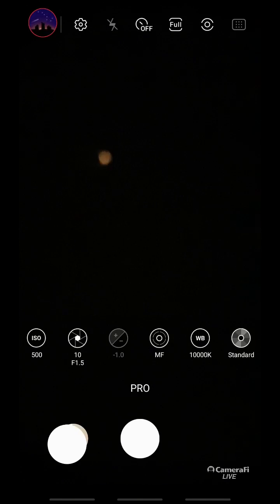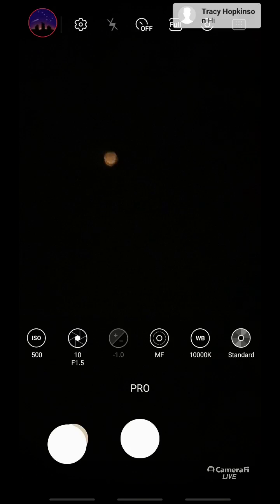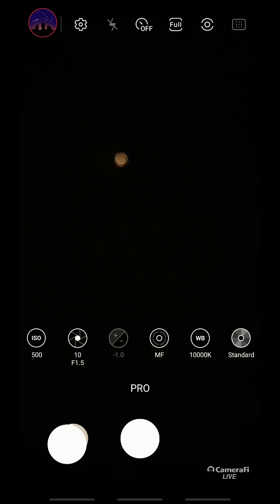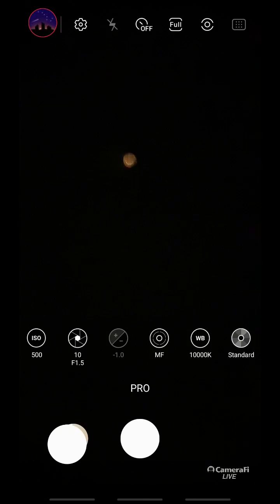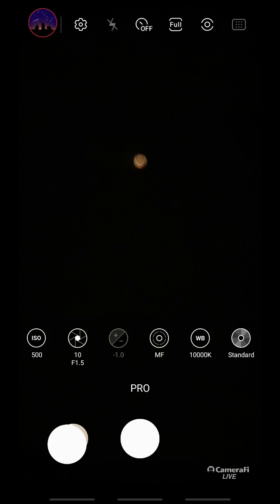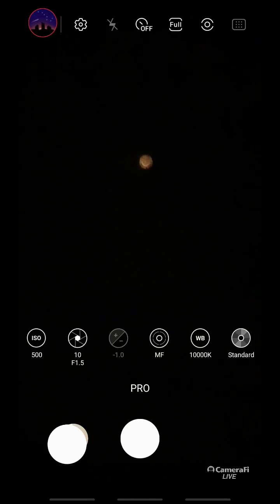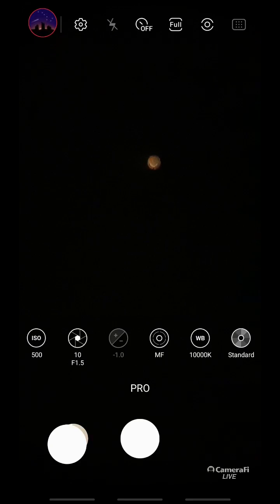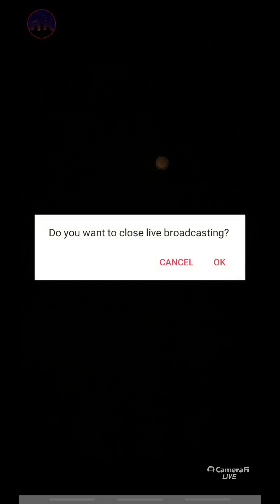Betelgeuse Live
Some live chat on the red supergiant Betelgeuse in the constellation Orion.  I've de-focused it here to bring out its distinctive orange hue.

or on my blogsite: modulouniverse.com